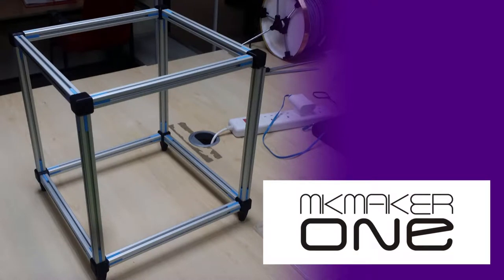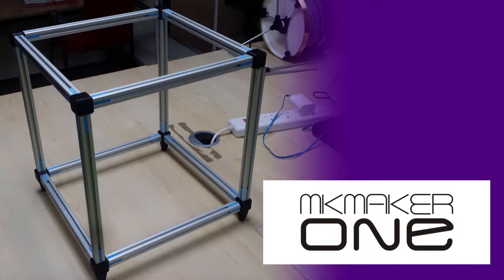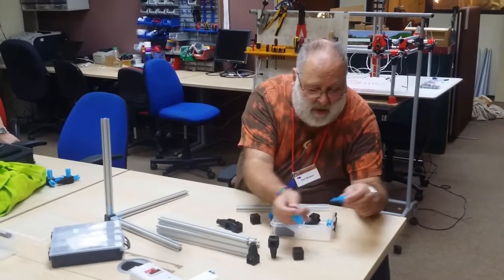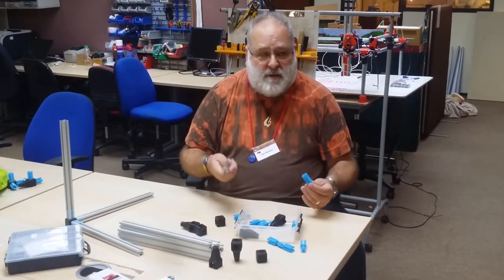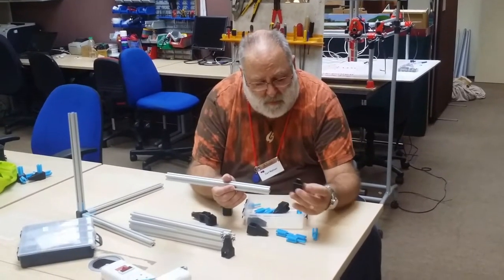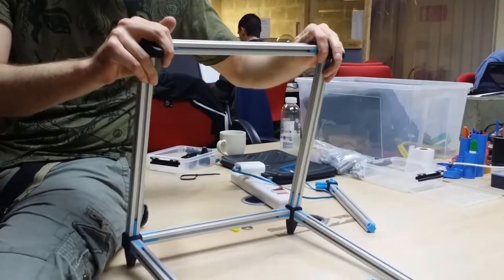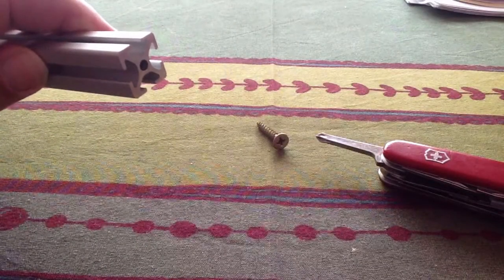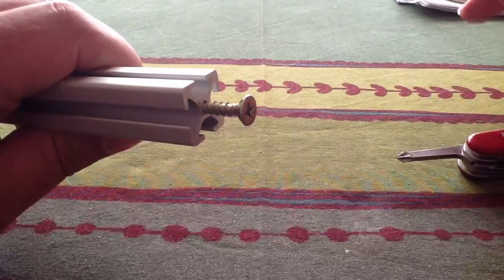MKMakerONE 03 (3D + Print + MKMO) build your own 3D Printer with 2020 extrusion designed in OnShape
Episode 3 of the MKMakerONE 3D Printer design and build. More on the frame design.

If you want to contribute to the design - any suggestions will be considered and you can even access the drawings and tinker! The 3D Printer is being designed in OnShape and uses 2020 extrusion for rigidity.

Portions of this video were shot at the MKMakerspace where you can hang out and get involved with all kinds of tinkering!

flyinghinges.co.uk